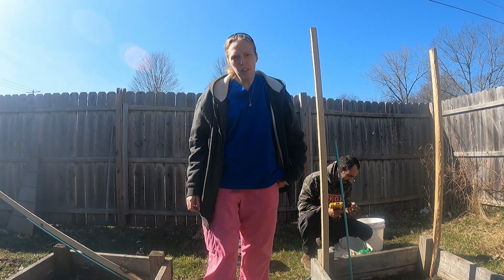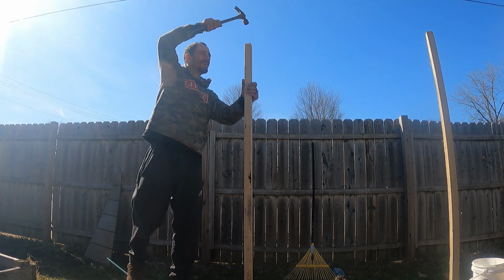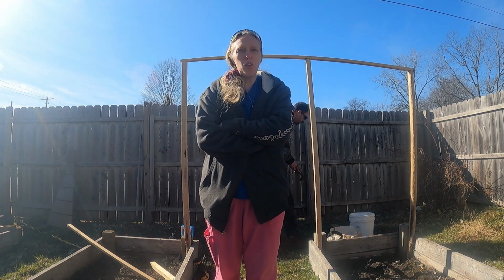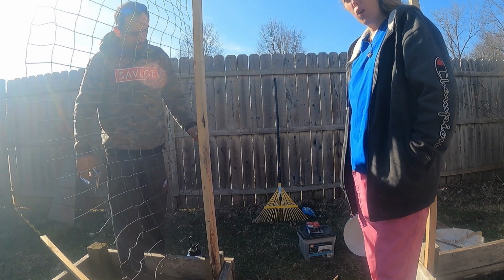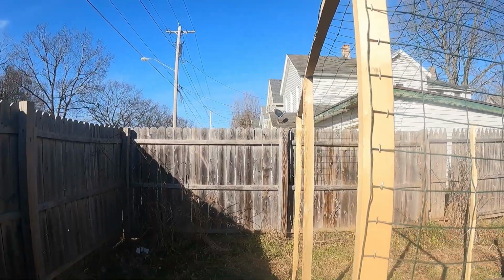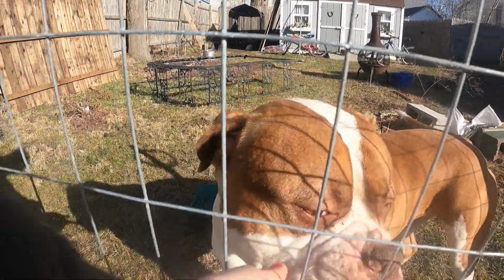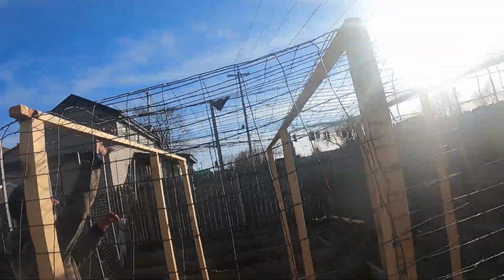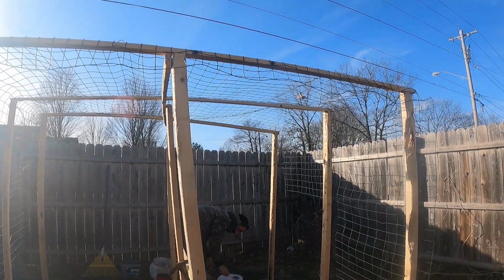vertical gardening / how to make a vertical gardening trellis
hello and welcome to @nature's wild playground today's adventure we are going to build a vertical gardening arbor.

thank you for your support with this channel.
we hope you find this content helpful for your garden.
if you wouldn't mind doing us a small favor by sharing and subscribing to this video to help our family and friends  learn and grow thank you so much for your time.
if you are interested we have a Facebook group to if you would like to join your more than welcome to hope you enjoy the video and the group as well hugs 🤗